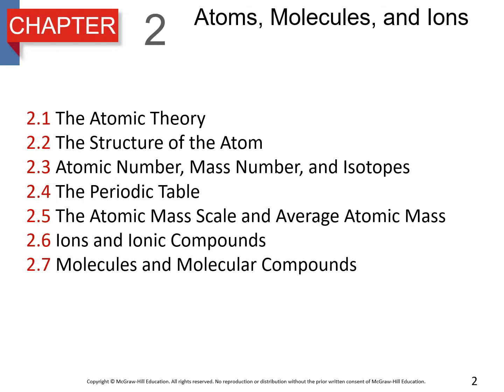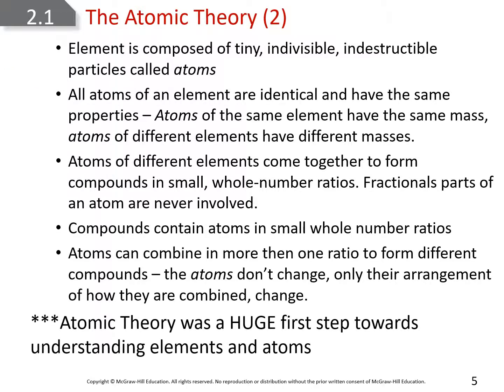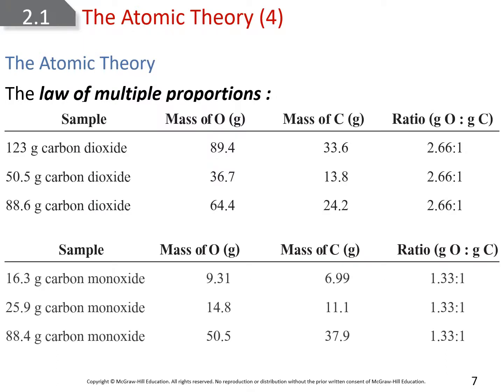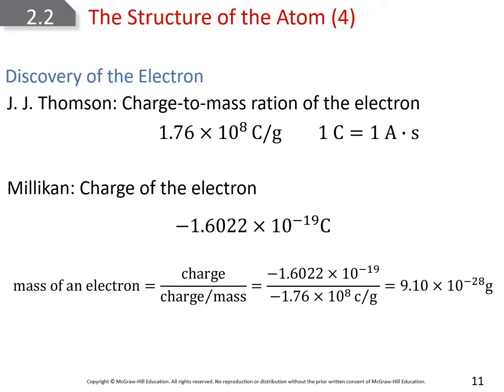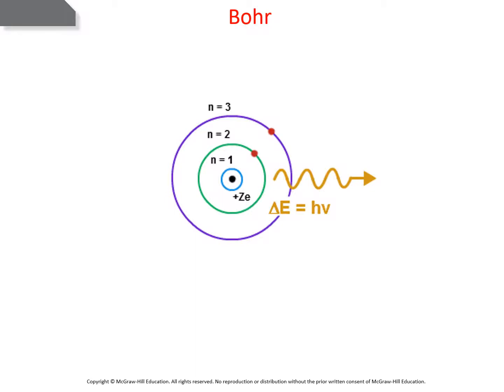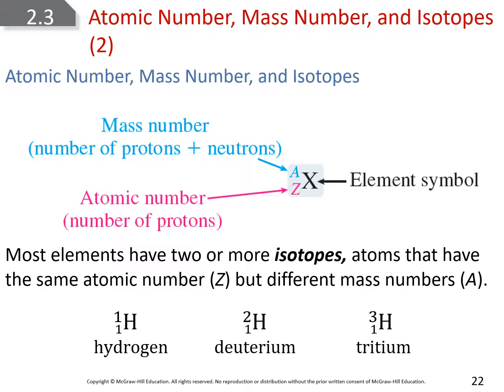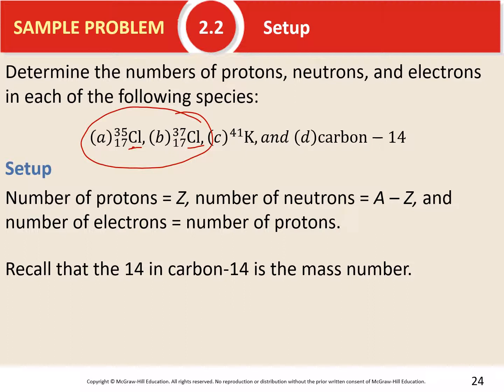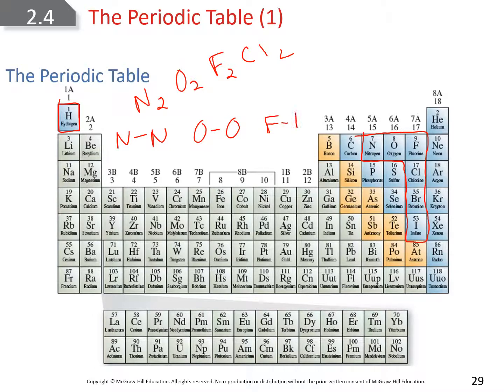Ch 2 Part I